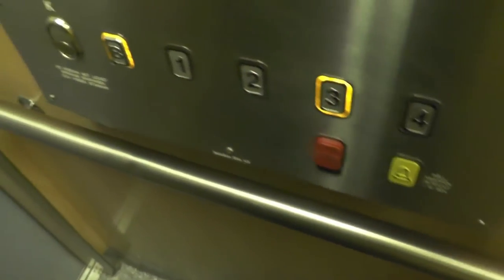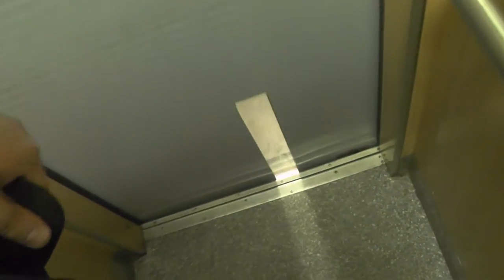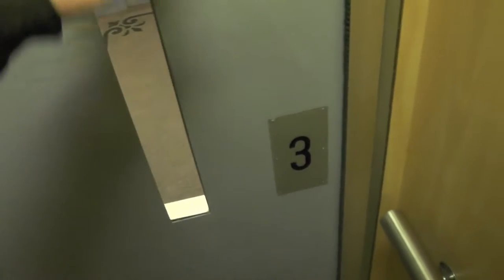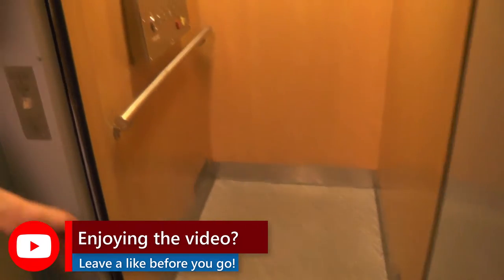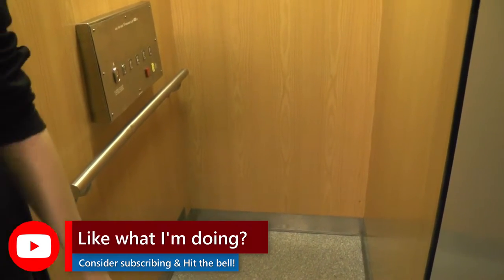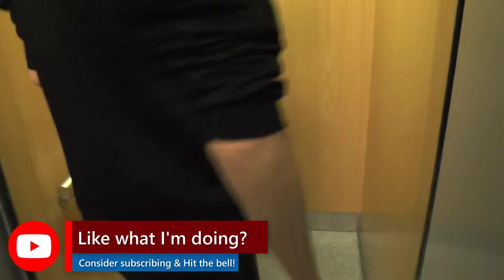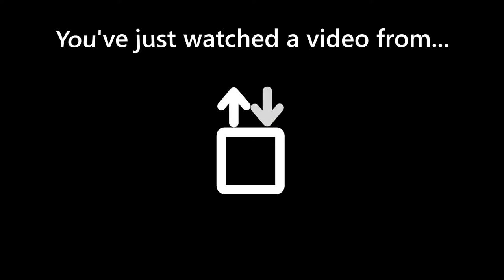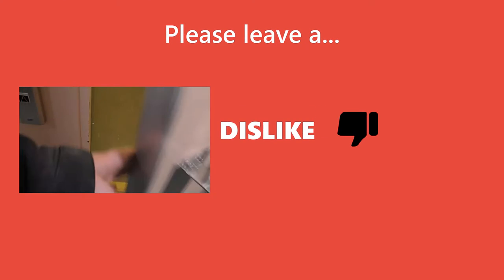RARE! Old Schindler R-series traction elevator @ Kocksgatan 27A, Stockholm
ELEVATOR INFORMATION!
There were 2 elevators here, 1 was broken. The two elevators are allegdely modernized in October of 2016.

Manufacturer/Tillverkare: Schindler
Installation year/Byggår:
Serial Number/Tillverkningsnummer:
Capacity/Maxvikt: 400Kg - 5 Persons
Floors:/Antal våningar

Location/Adress: Kocksgatan 27A - 116 24 Stockholm
Date of recording/Inspelningsdatum: 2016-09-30 with Panasonic HC-V720 & RØDE Stereo Videomic Pro!

Enjoyed the video? You can press LIKE (or dislike if you don't). I'll appreciate all that!